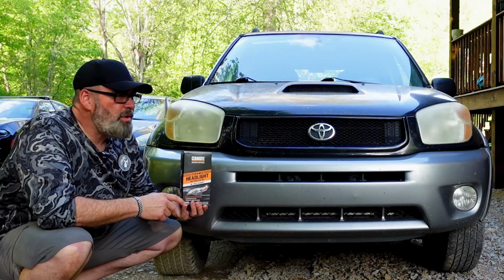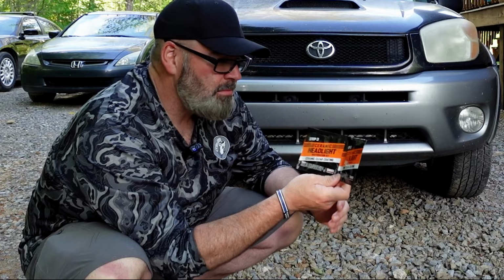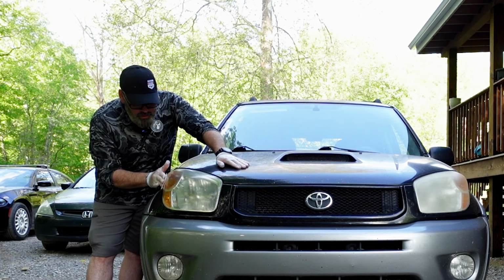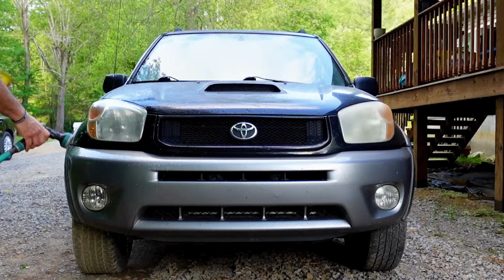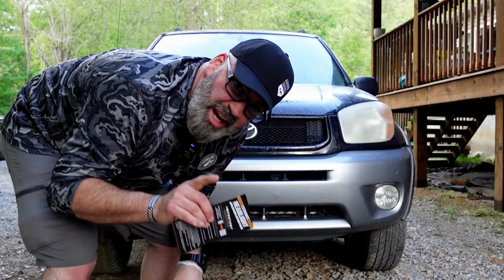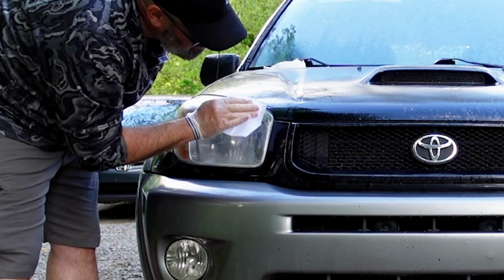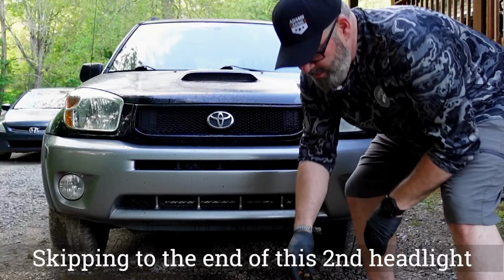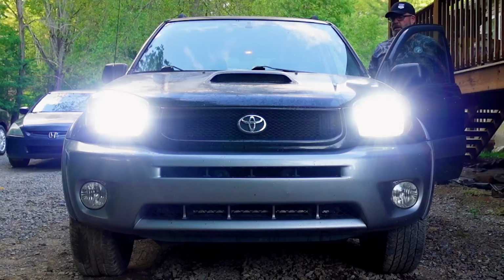Cerakote Ceramic Headlight Restoration Kit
Cerakote Headlight Kit

Today I'm going to show you how to use the Cerakote Ceramic Headlight Restoration Kit that I bought on Amazon on my Toyota RAV4